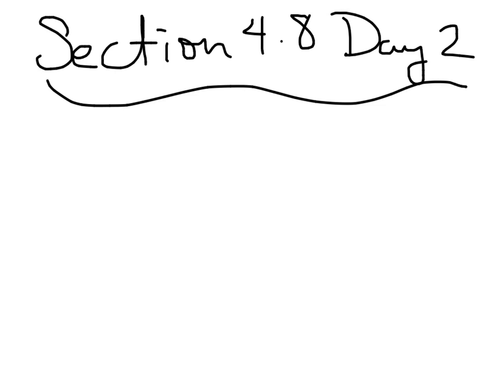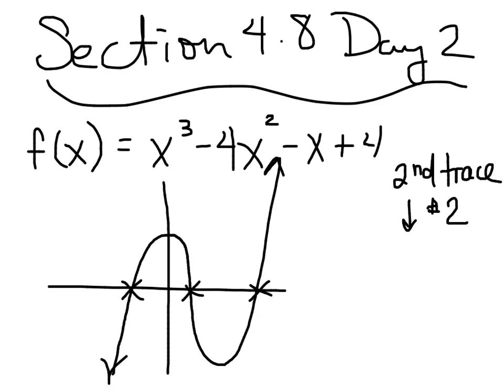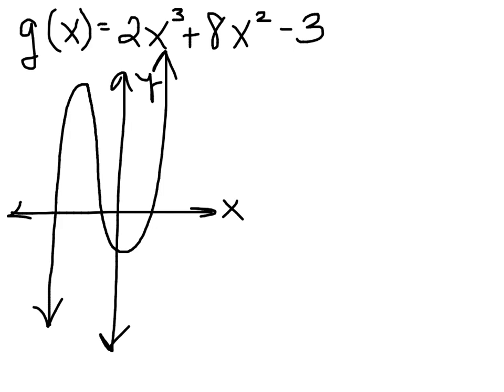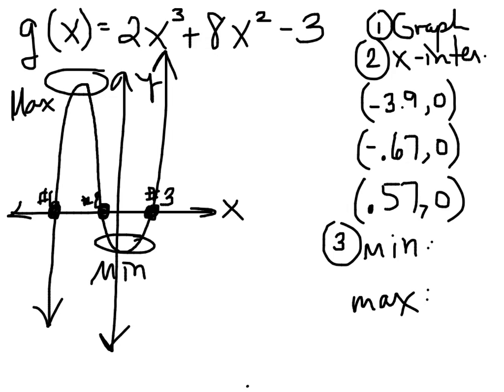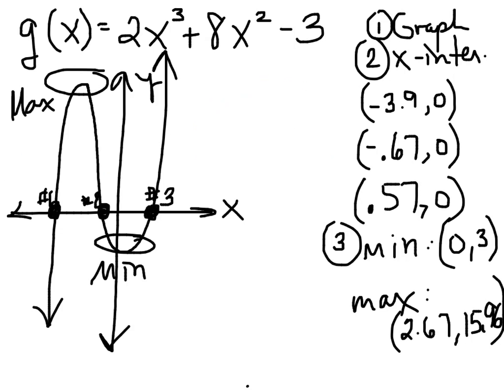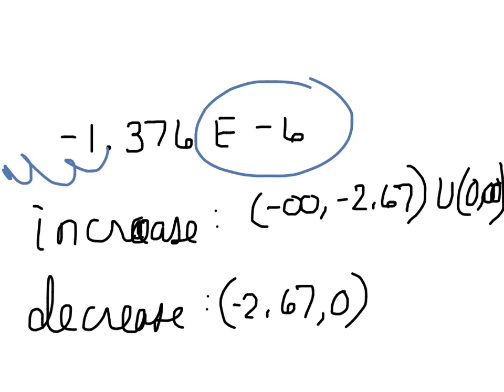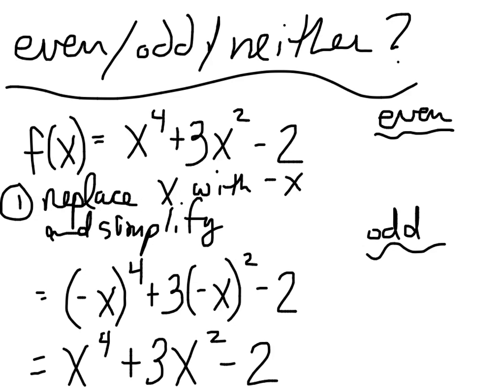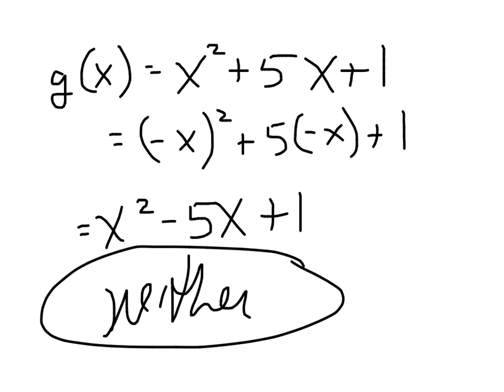Section 4.8 Day 2 - Algebra 2 - Zeros and Even/Odd Function